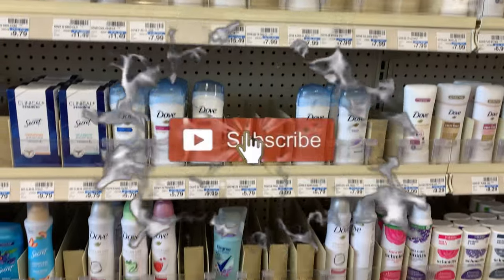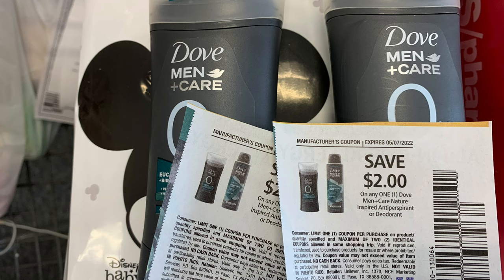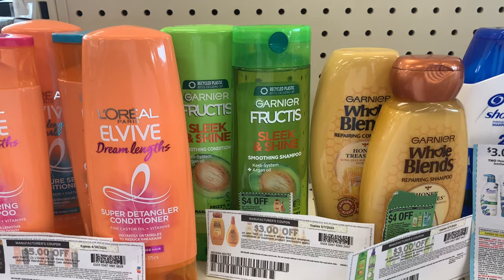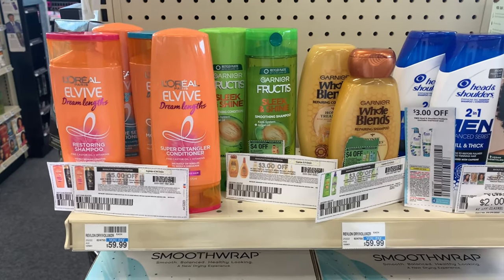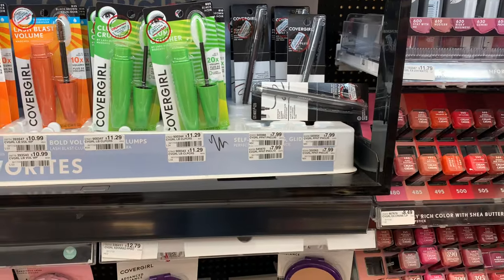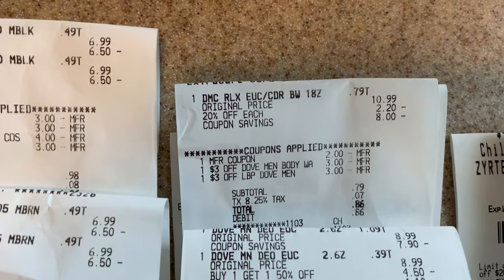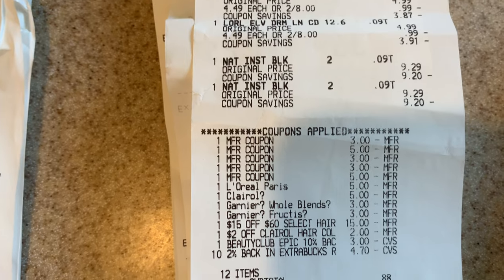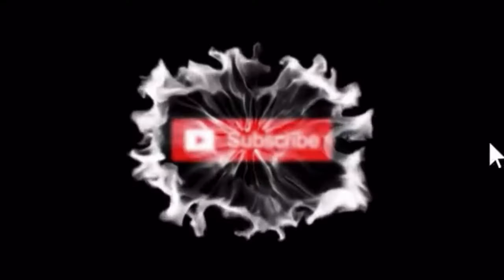CVS Couponing Deals| FREE + $1.27 Moneymaker| Week of April 24th - 30th| FREEBIES, GLITCHES & More!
Active rewards: 2022 Q1 J&J Event (IT PAYS TO BE PREPARED) | ActivateRewards.com